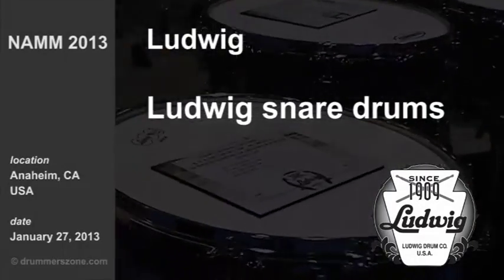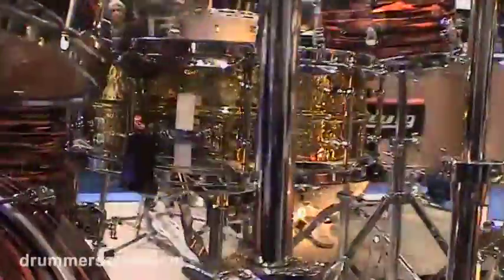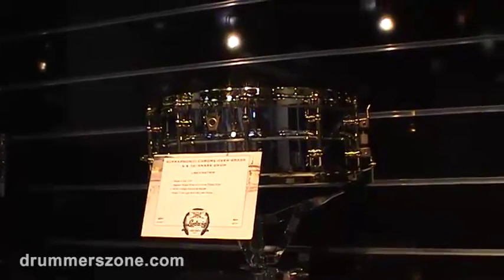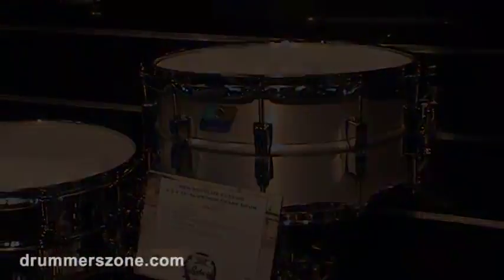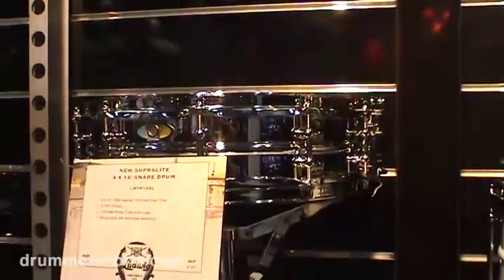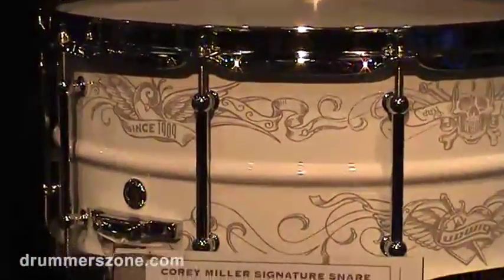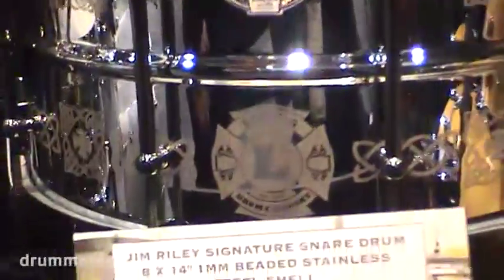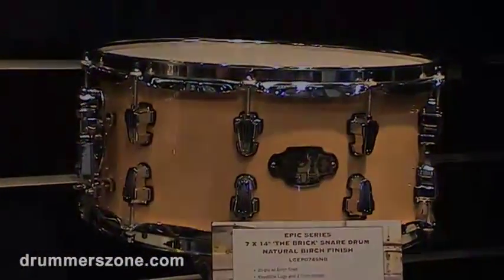Ludwig snare drums - Carl Palmer, Corey Miller, Joey Kramer and Jim Riley signatures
Related article with photos on Drummerszone:
- Ludwig drums and hardware at NAMM 2013 -

Gary Devore from Ludwig Drum Co. shows and explains all about the snare drums on display at NAMM 2013, including the signatures of Carl Palmer, Corey Miller, Joey Kramer and Jim Riley.